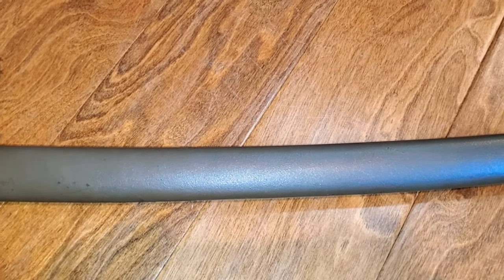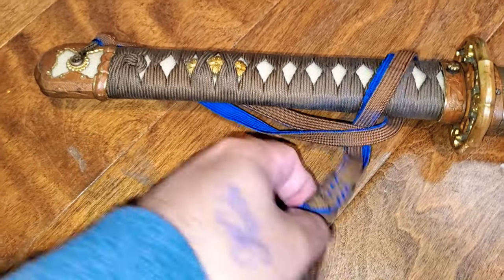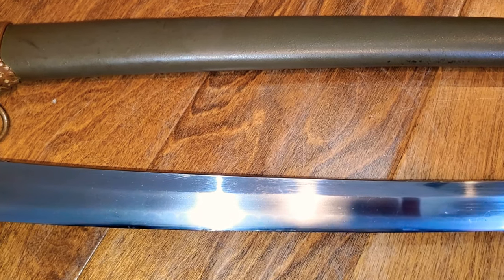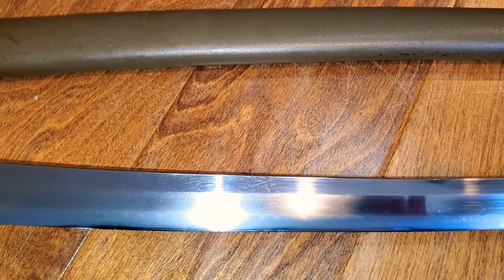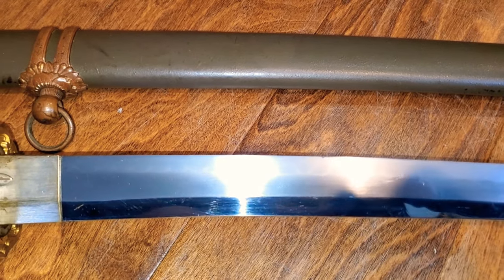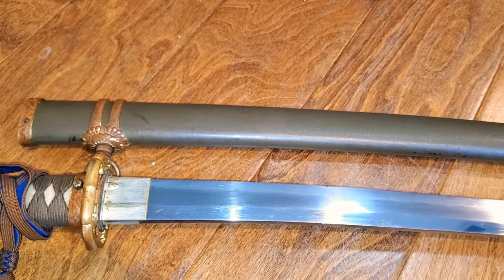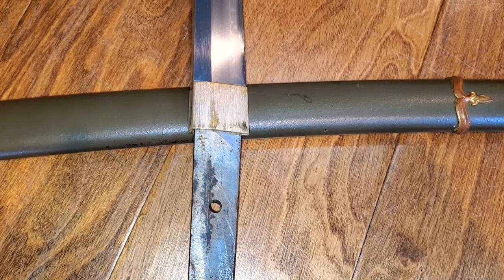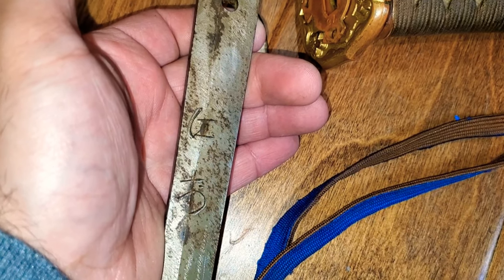Ww2 Japanese famous sword maker - Emura Okayama prison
You will find in my store amazing items from ww2 and Japanese antique like glasses , swords , antique coins, uniforms,  hats , artifacts, historic items , knifes,  flags , and original photos of SOLDIERS DURING WW1 AND WW2,  many more cool things.

My goal is to share history with the public and preserve history.